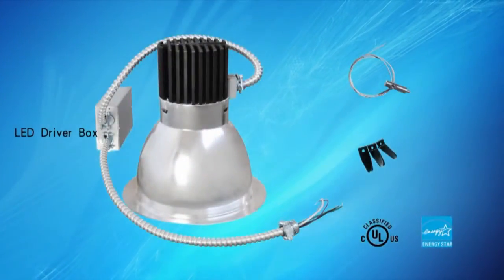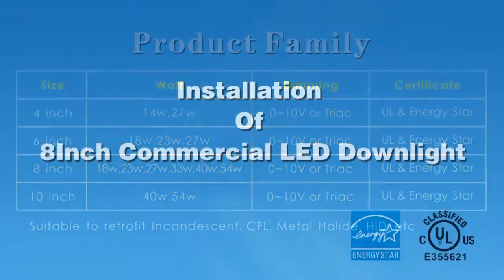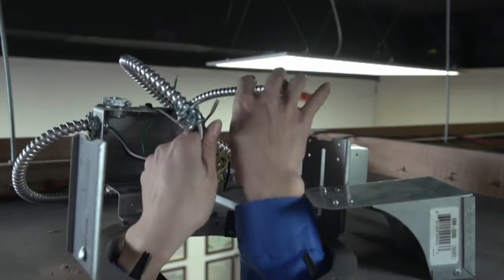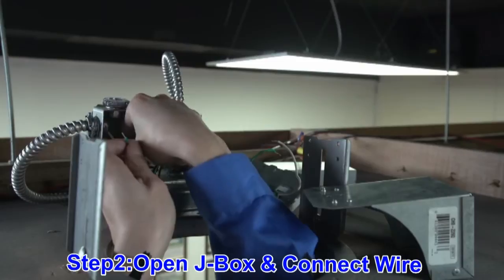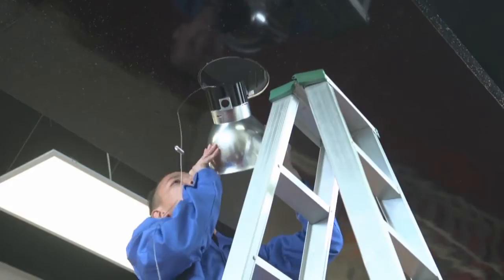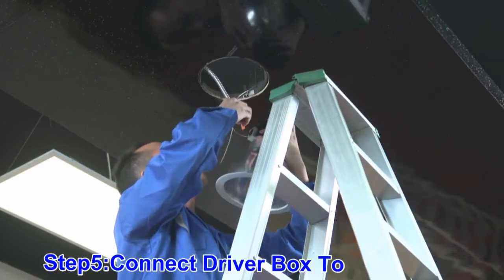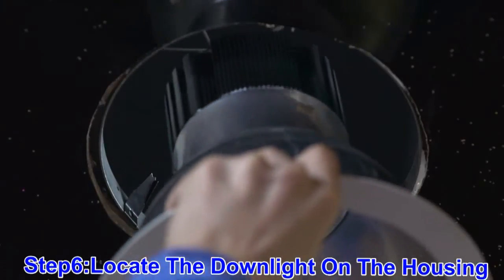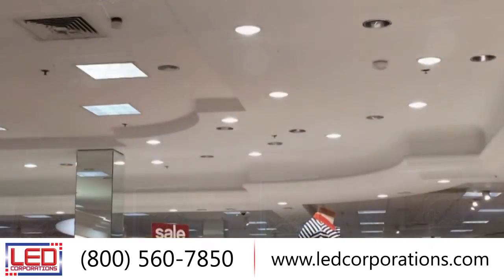How To Install Commercial LED Retrofit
This Is A Short Guide Of How To Install Our Commercial LED Retrofits. Our LED Retrofits are for standard Incandescent, CFL, Metal Halide, HID.  Ranging in size from 4-10 inch.  Our solution is virtually compatible with any can on the market. Our low wattage options will allow for an energy savings of up to 80%